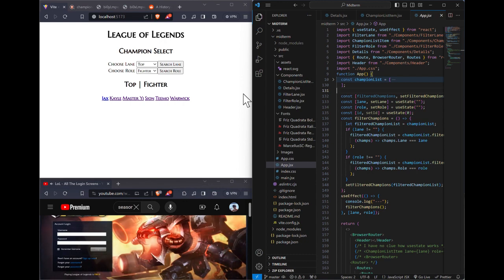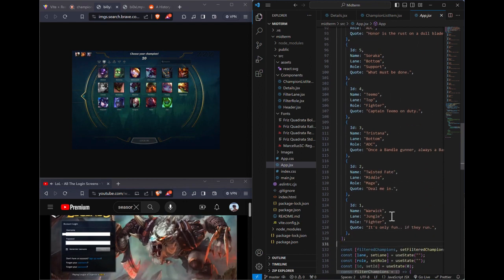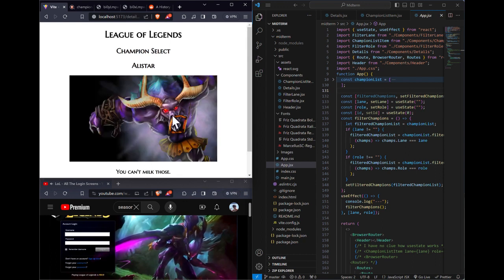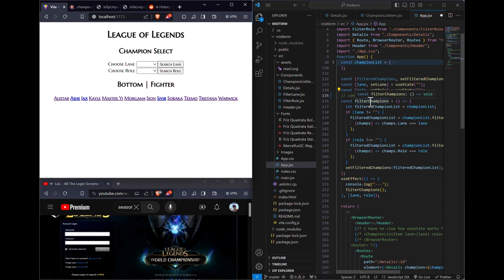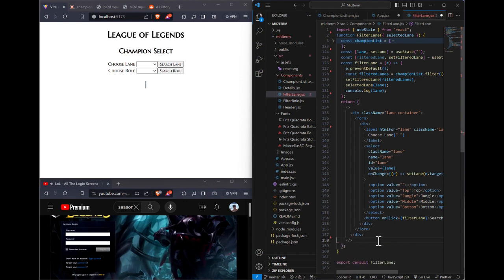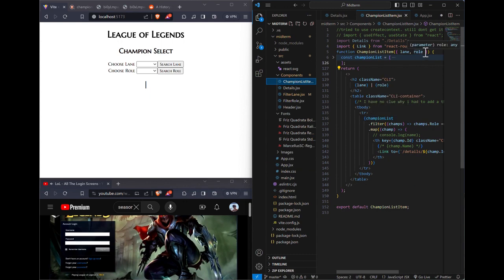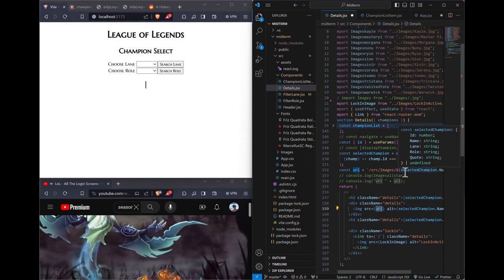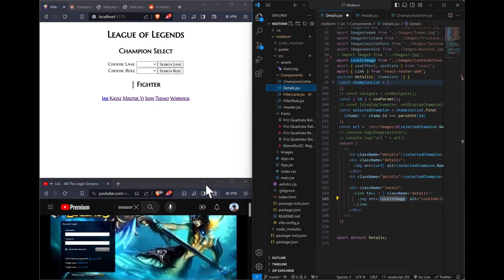Midterm248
Shoutout Clipchamp